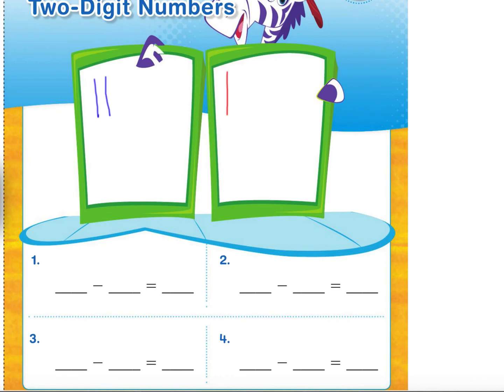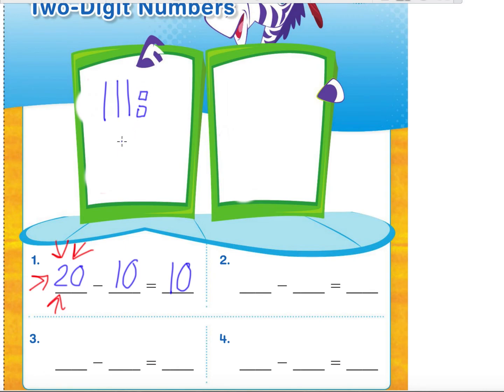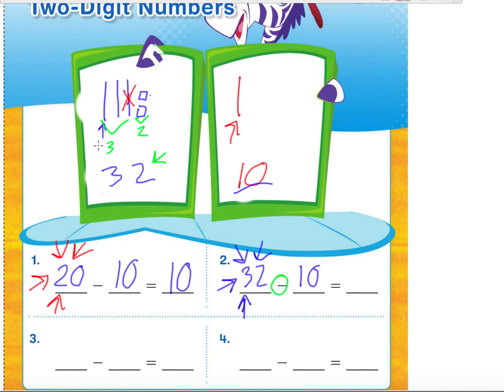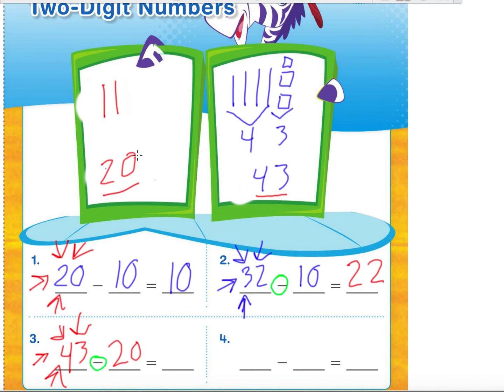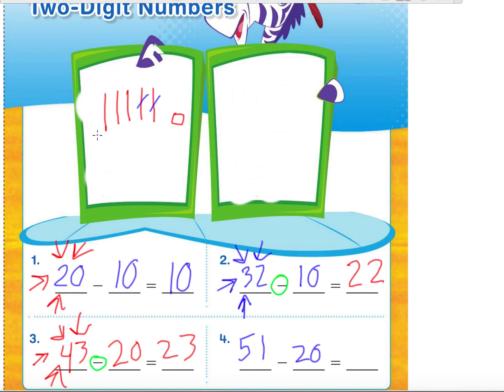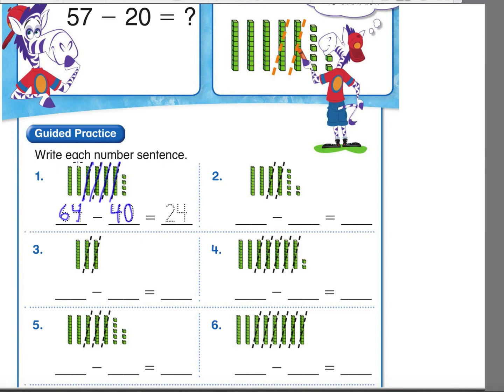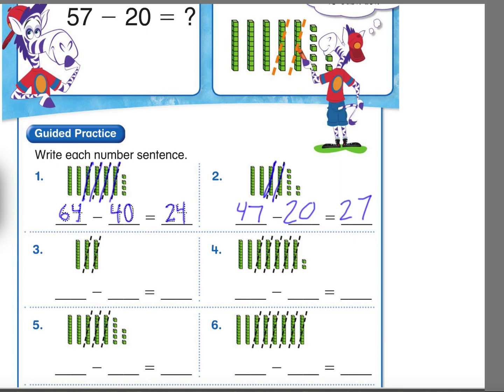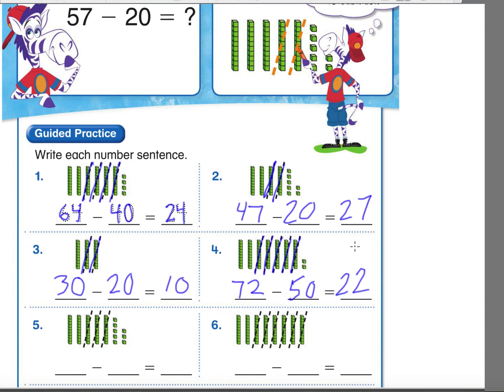lesson 11-3 (subtracting two digit numbers)